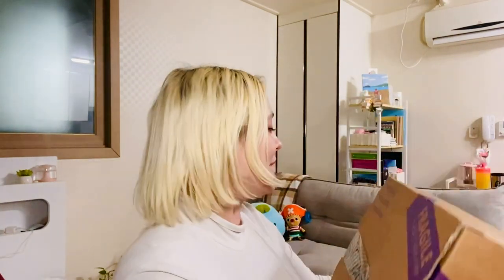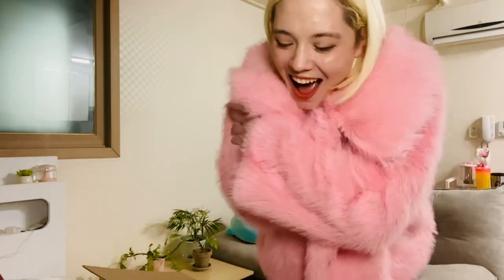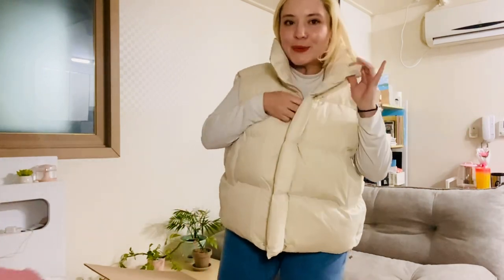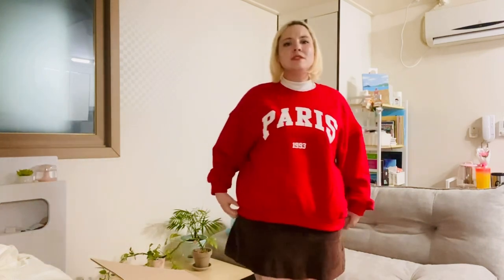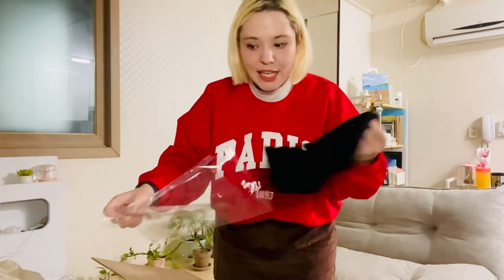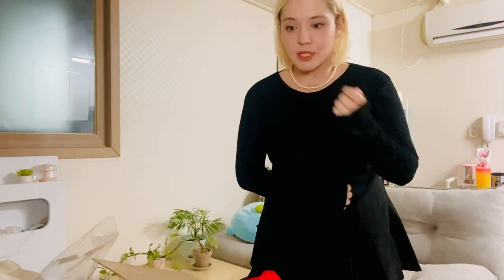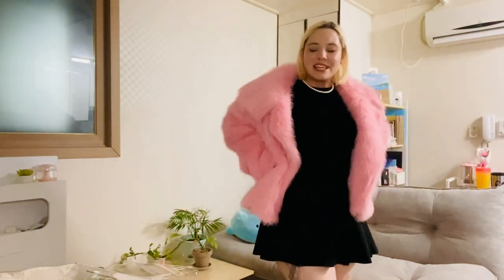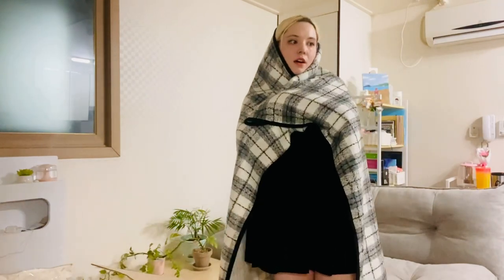Jstyle Plus Haul | Fall / Winter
Jstyle Insta: jstyle_official
Richmood Insta: richmood_